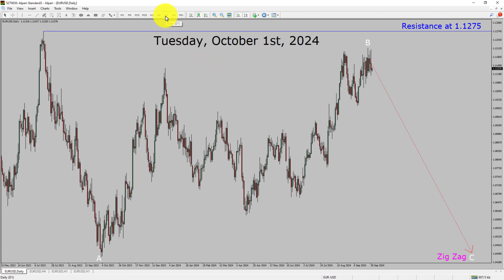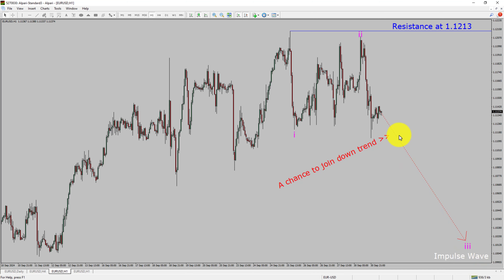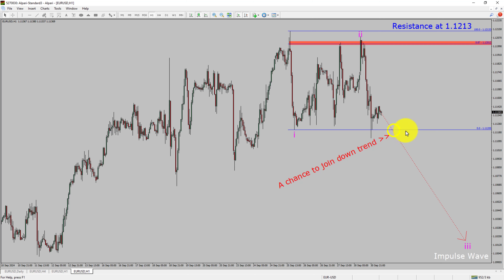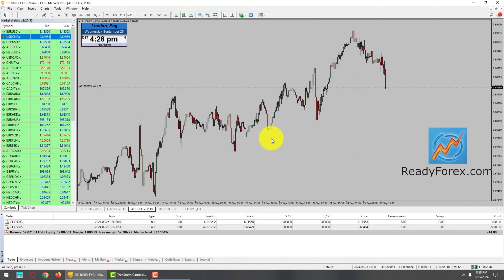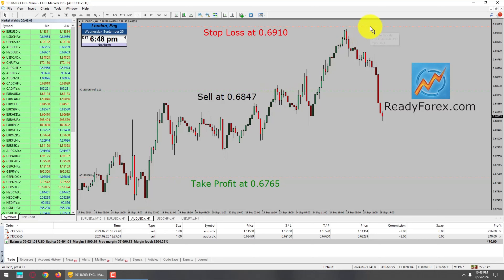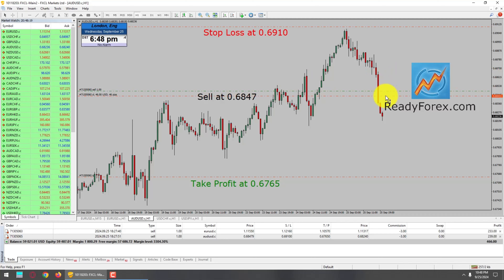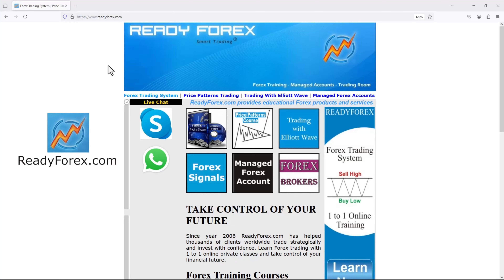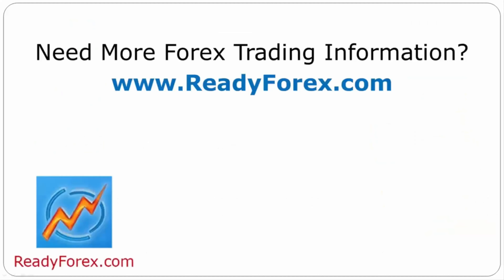EUR USD Elliott Wave Analysis | Forex Forecast | October 1, 2024 | EURUSD Analysis Today